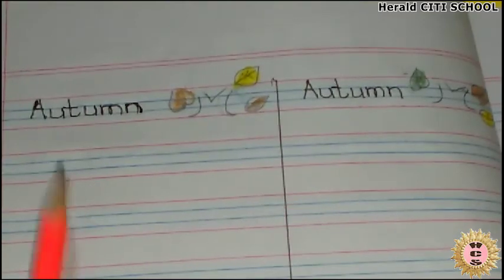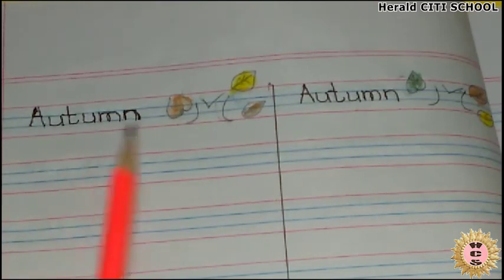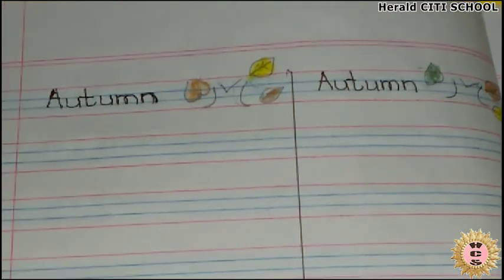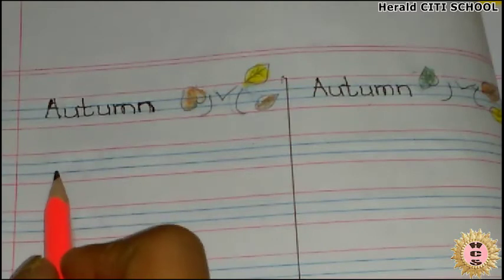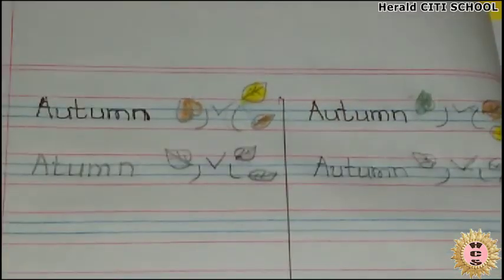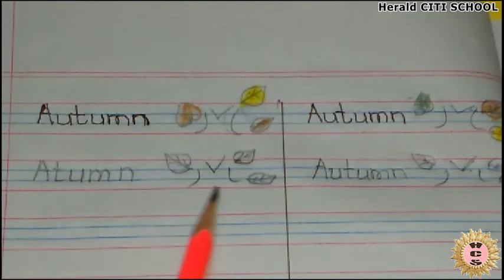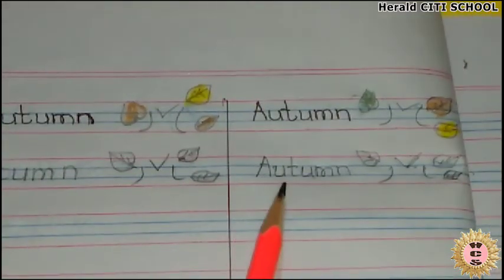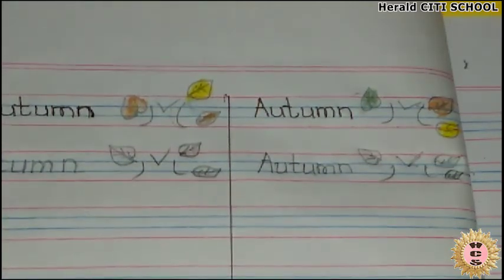Senior English Lesson 22 B